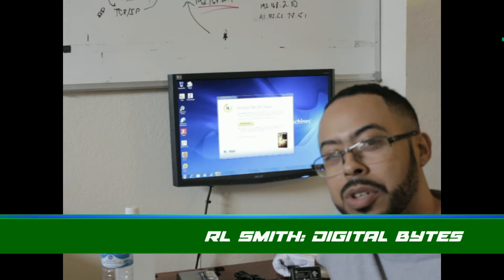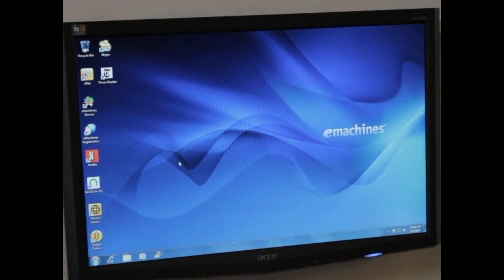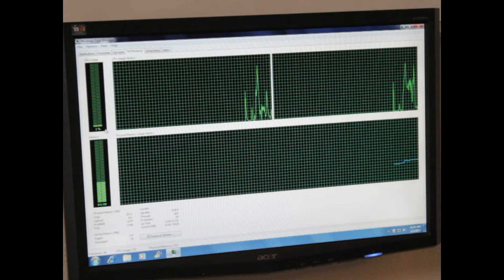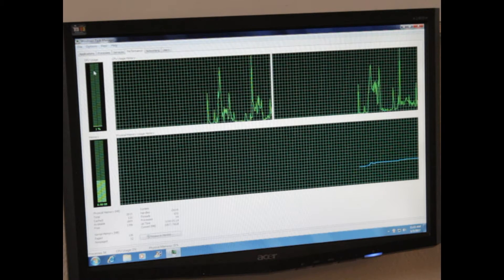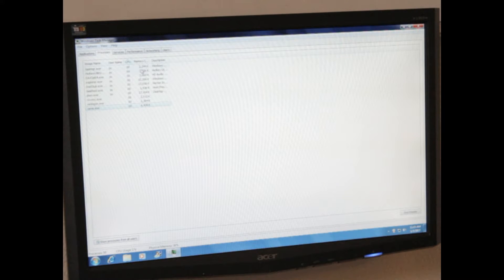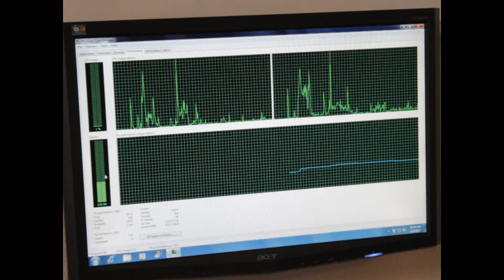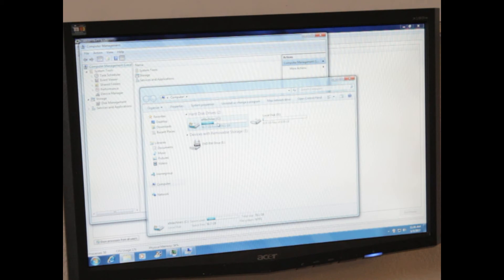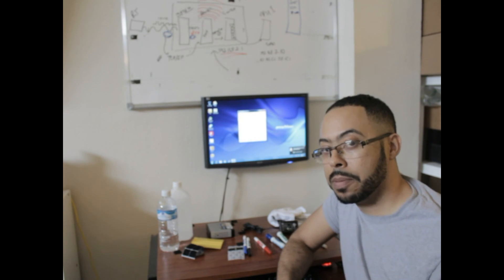Digital Bytes: How Troubleshoot a Slow Computer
Here I show a few approaches I take when diagnosing a slow computer.